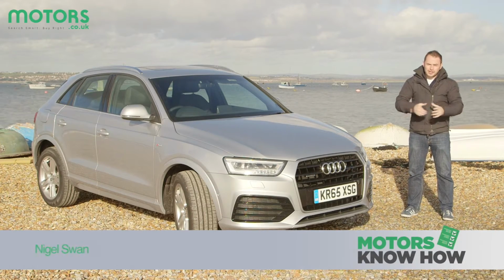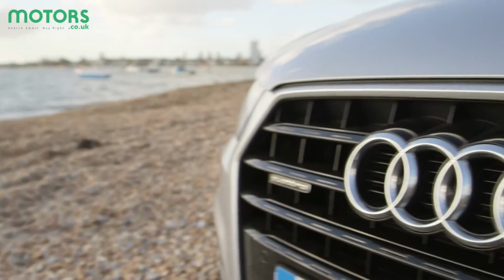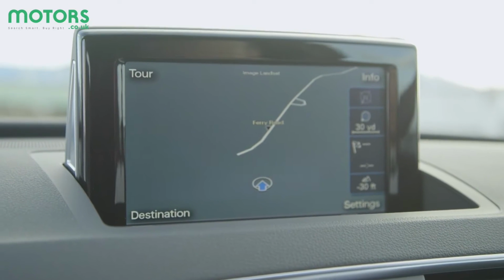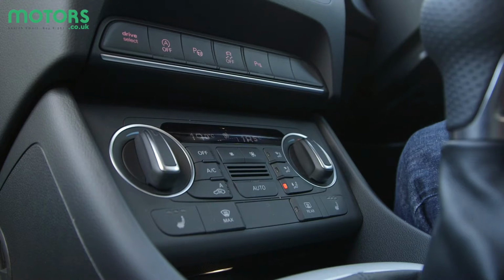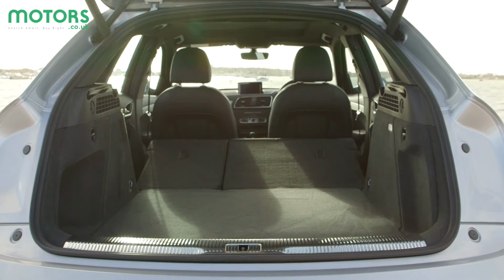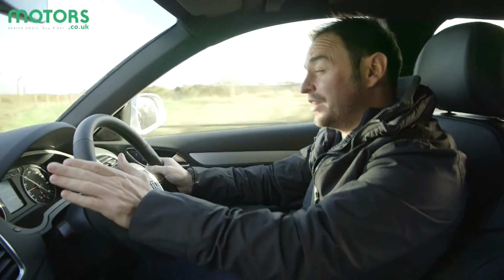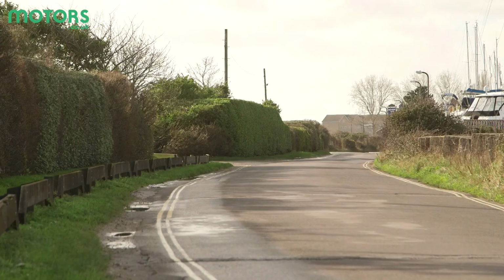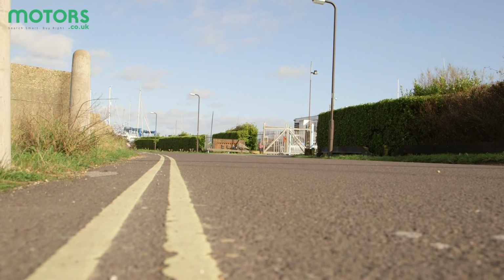Motors.co.uk Review - Audi Q3